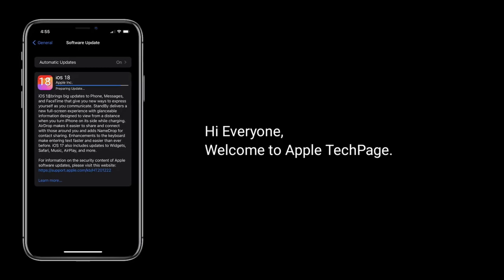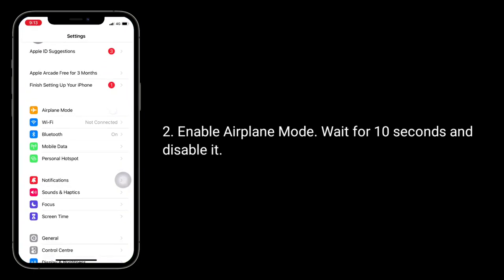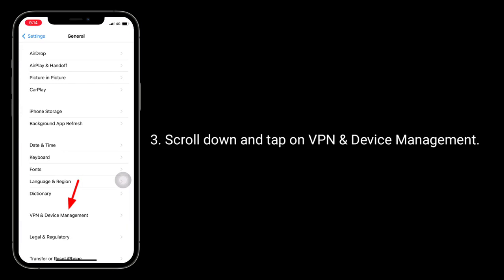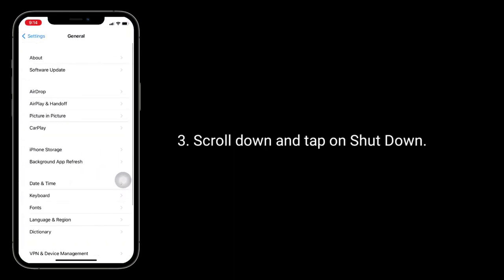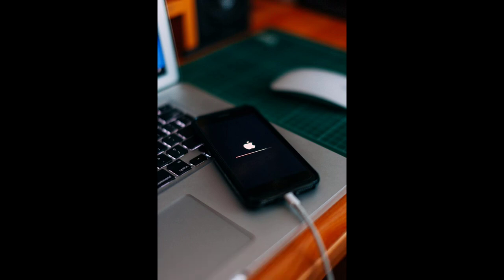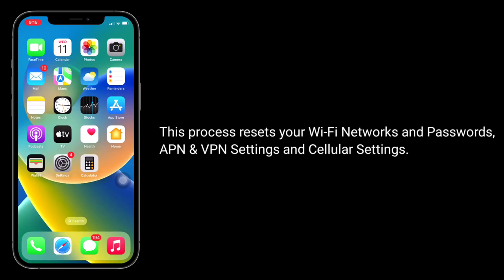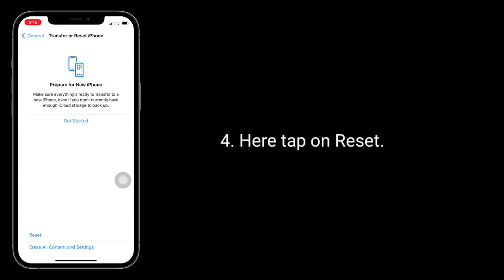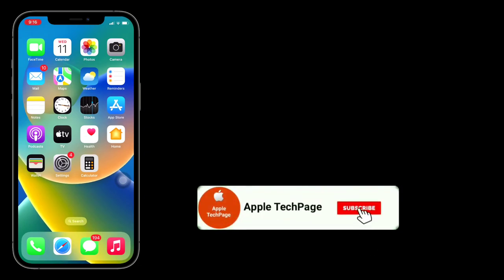How To Fix iOS 18 Stuck on Preparing Update on iPhone and iPad?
How to fix iPhone stuck on preparing update in iOS 18, iOS 18 stuck on preparing update on iPhone 11, iPhone stuck on preparing update in iOS 18, iPadOS 18 stuck on preparing update.